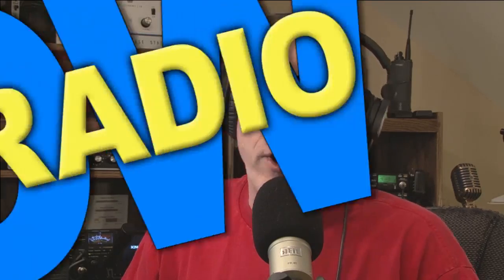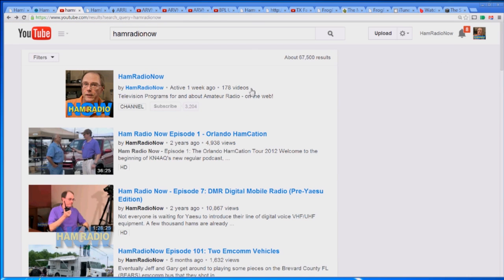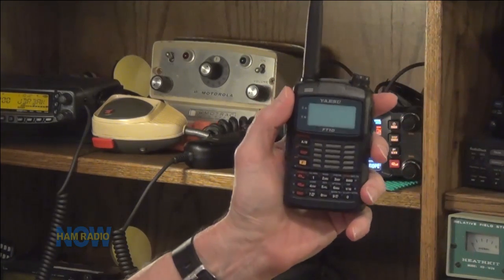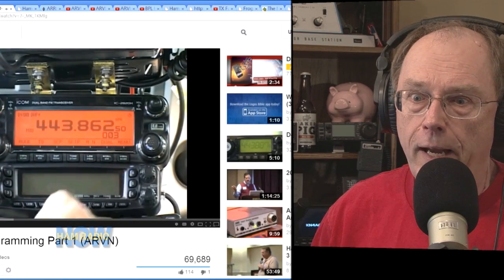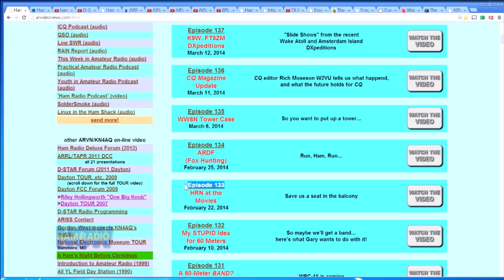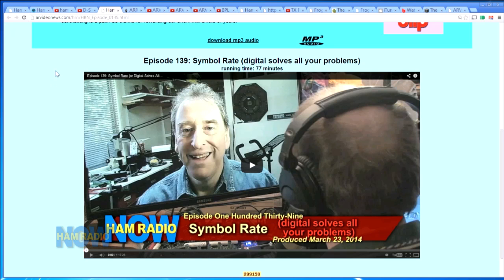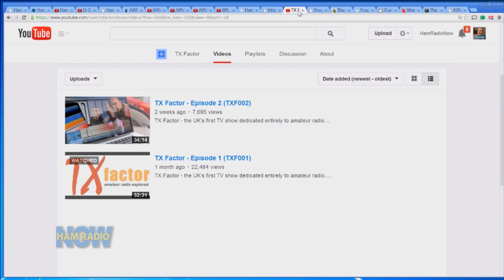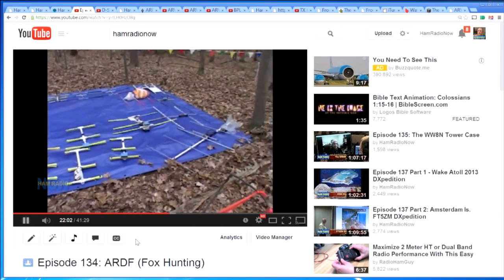Episode 140: Please Stand By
Filler. Placeholder. Not a real episode. Oh, sure, Gary talks for over an hour. But does he say anything? Watch this only of you need to be distracted, maybe mildly entertained, or just have company for an hour. We're busy doing something else.